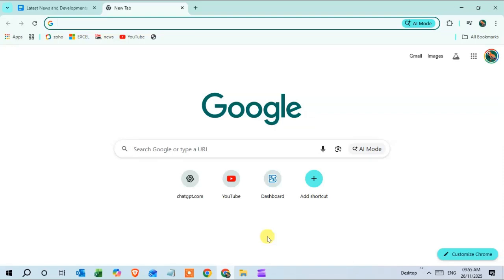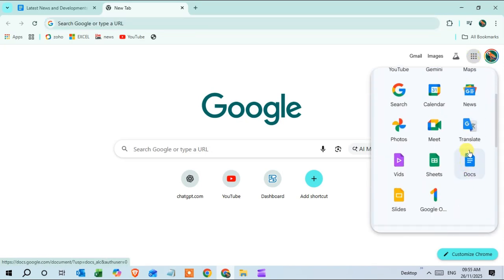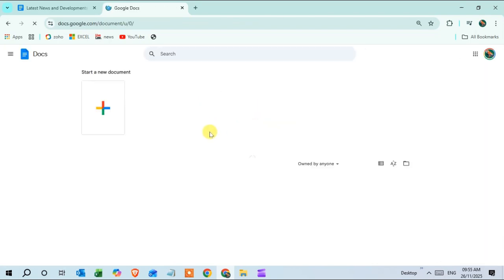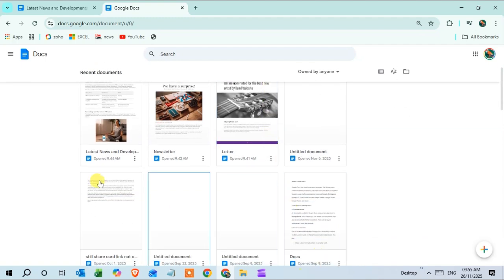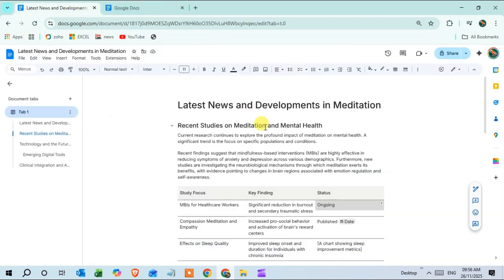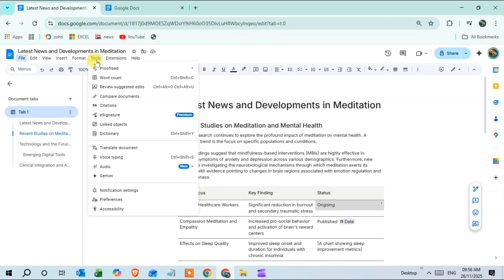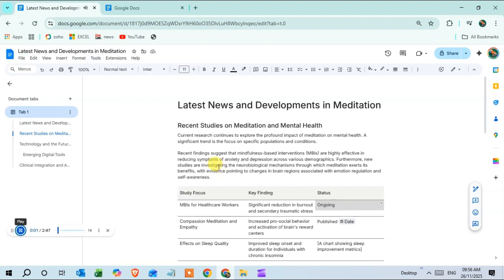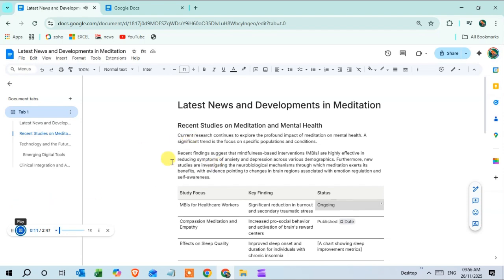How To Make Google Docs Read Aloud You Quickly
How to make Google Docs read your text loud. So let's start. To first open your Google Chrome browser and go to the right hand side and click on the Google apps icon and here just open your Google Docs. Just click on the Google Docs documents and you can see a new tab the Google Docs is open. Okay, wait for the few second. You can start with the new document and just scroll down. You can use your recent documents here also. Okay. Here you can see I already open my Google Docs documents. Okay.